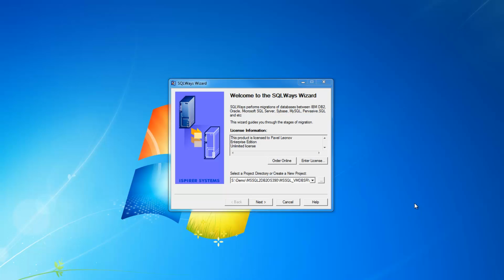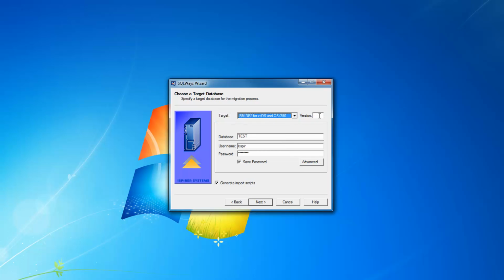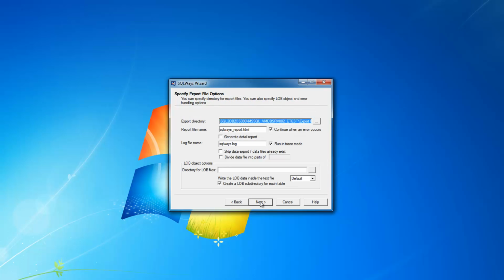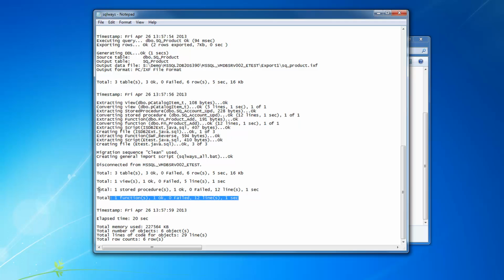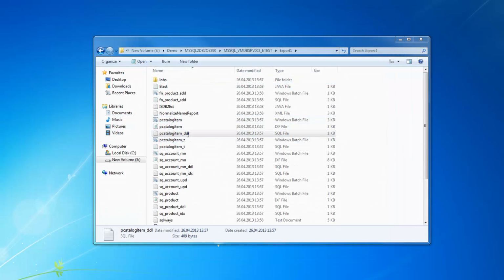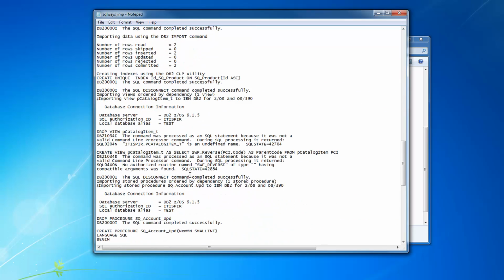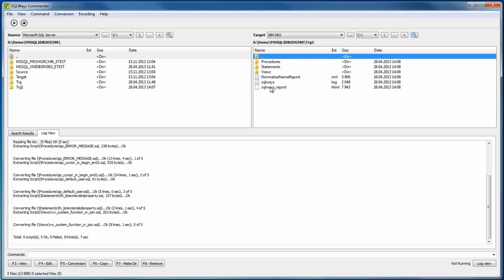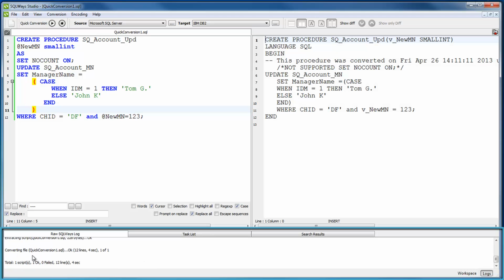SQL Server (MSSQL) to DB2 OS/390 (z/OS) Database Migration Demo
The demo is showing an example of SQL Server (MSSQL) to DB2 OS/390 database migration.